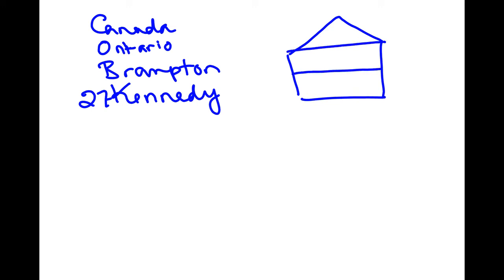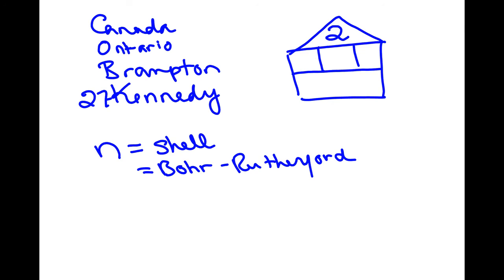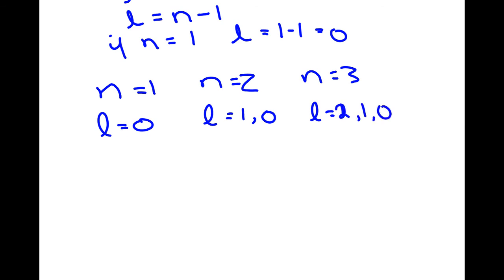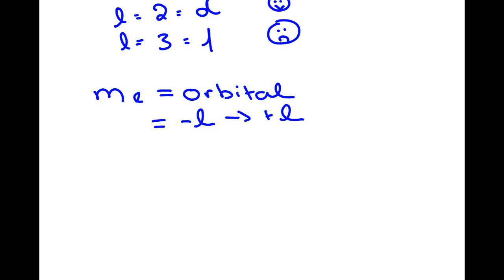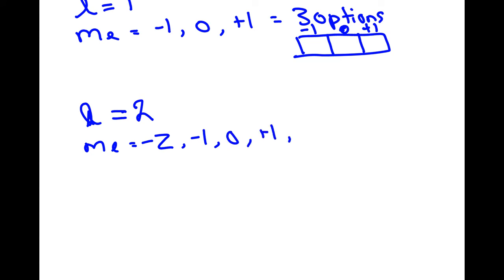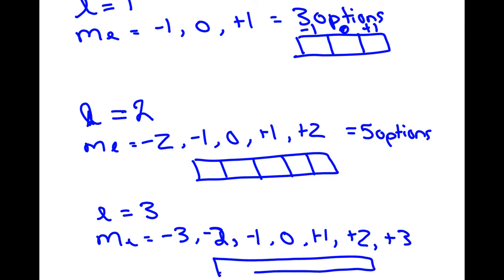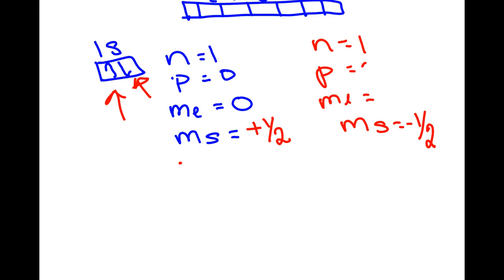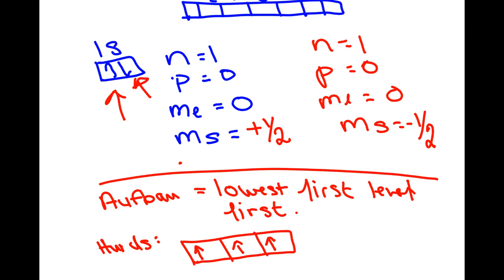quantum numbers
This video is a quick crash course in quantum numbers.